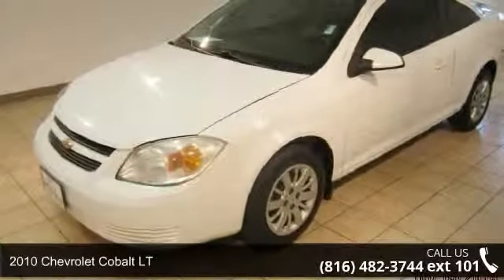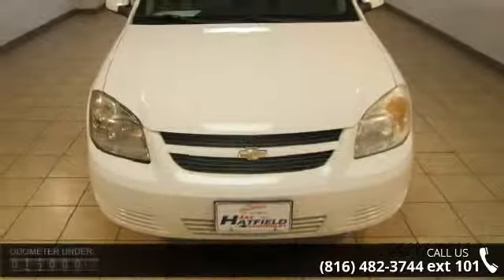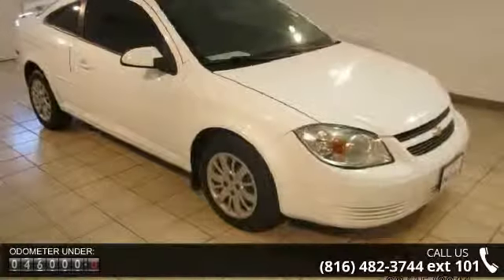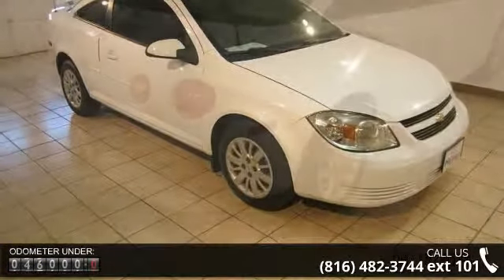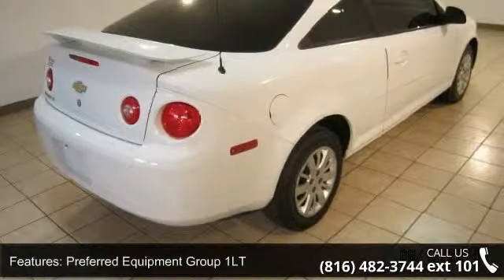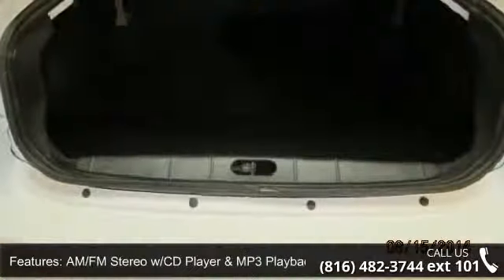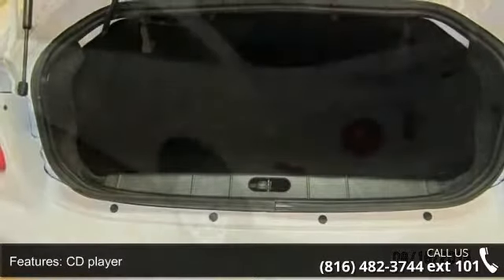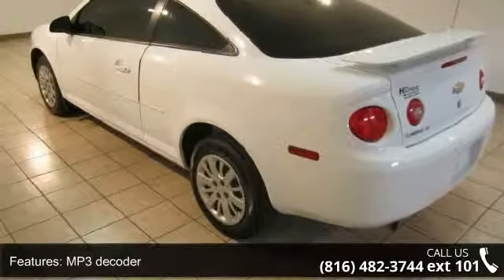2010 Chevrolet Cobalt LT - Jay Hatfield Certified Pre-Own...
The Jay Hatfield Chevrolet Buick Pontiac Advantage! STOP! Read this! Looking for a really good deal on a handsome 2010 Chevrolet Cobalt? Well, we've got it!